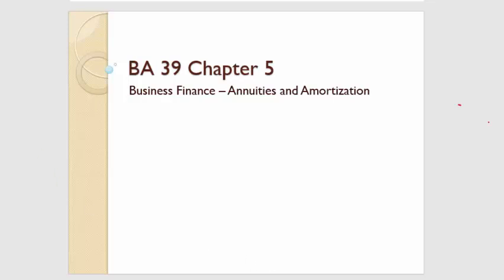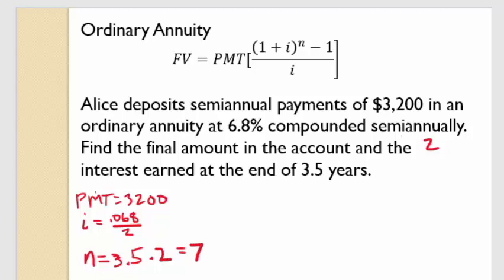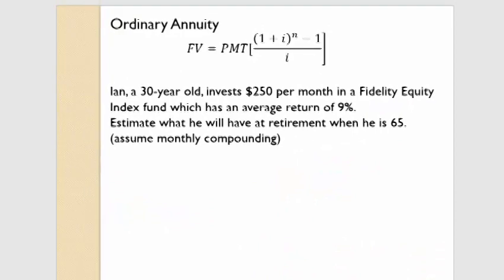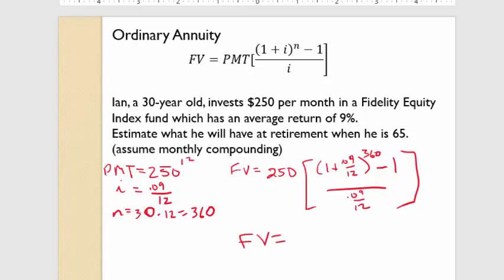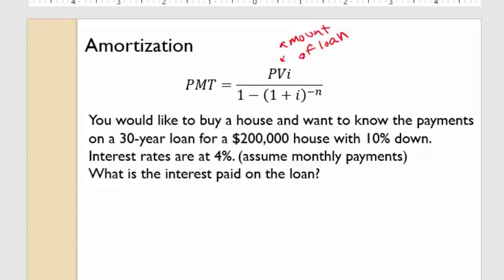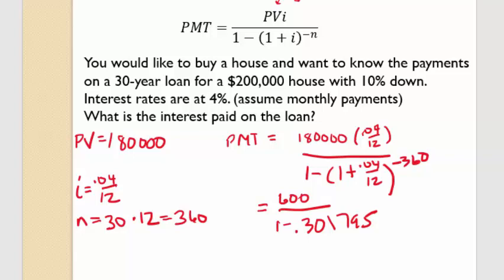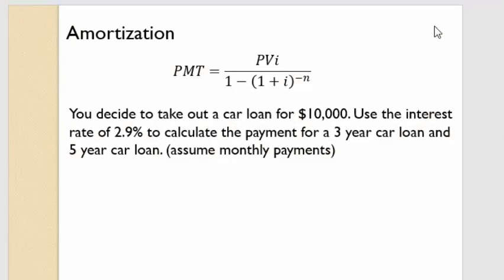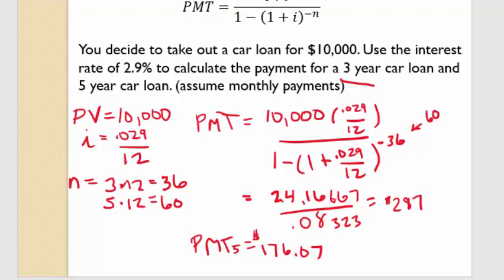Chapter 5 Part 2 Annuities and Amoritization